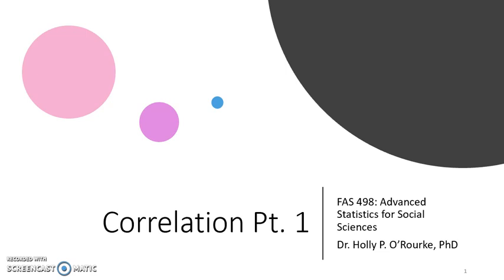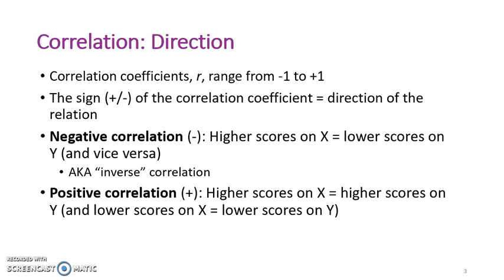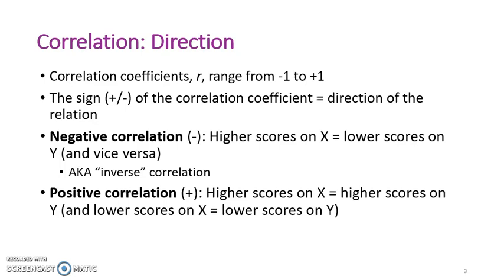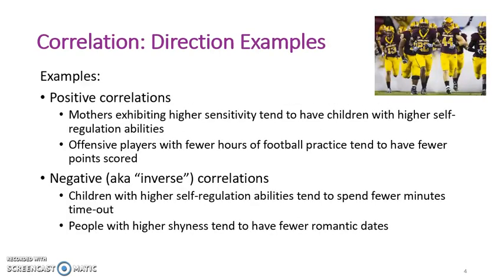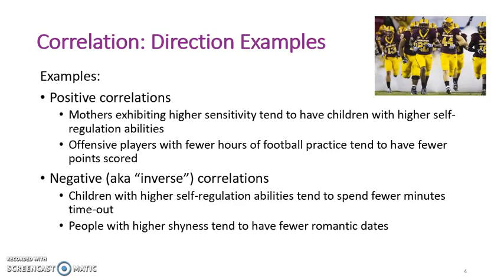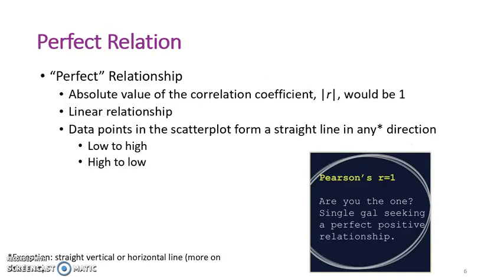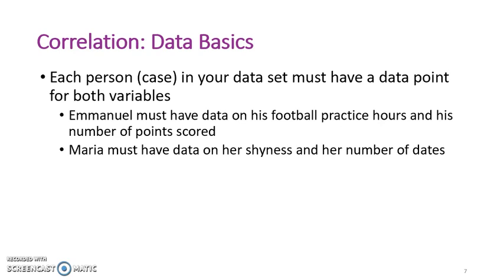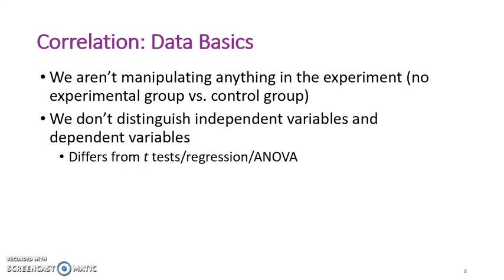Correlations Pt. 1